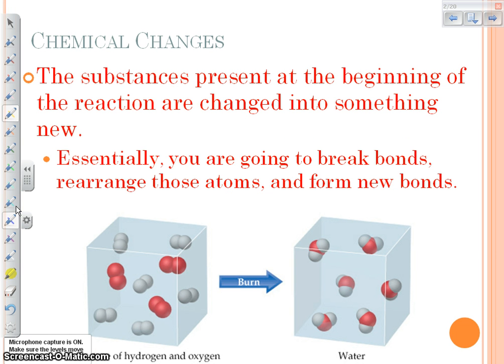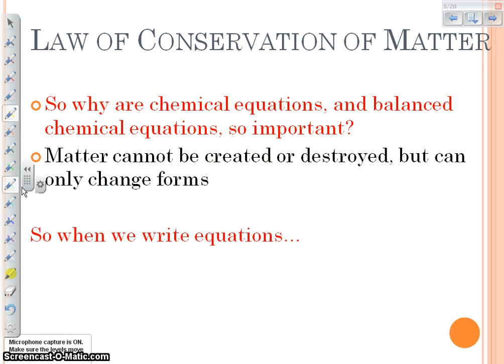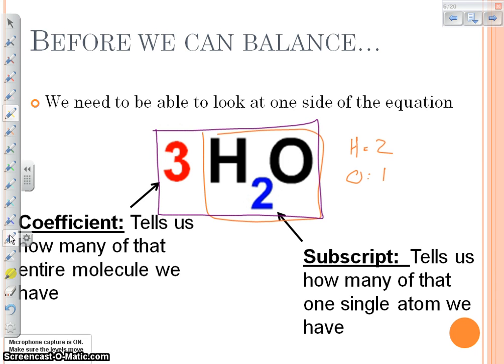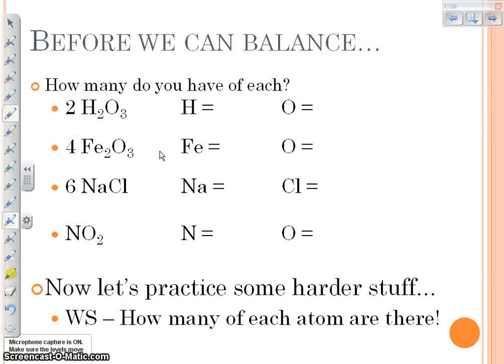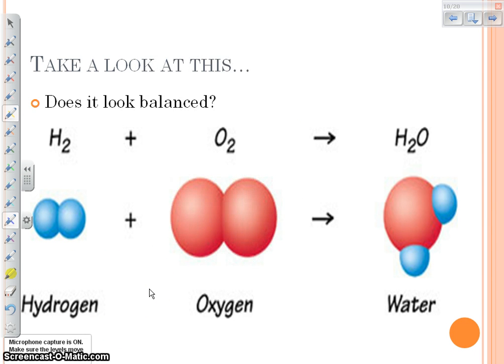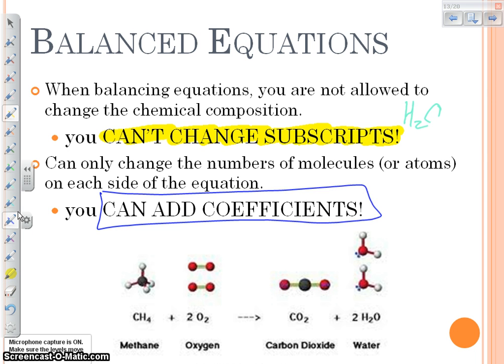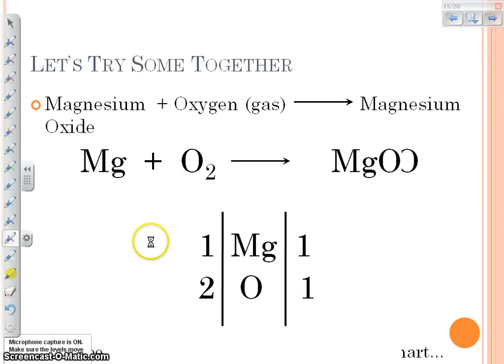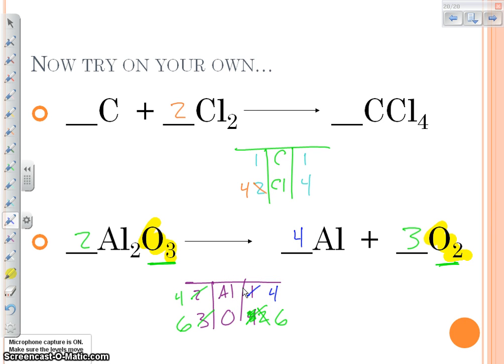4.1 - Balancing Chemical Reactions